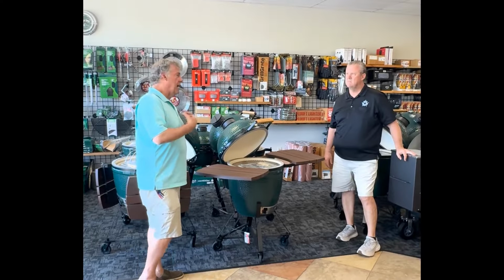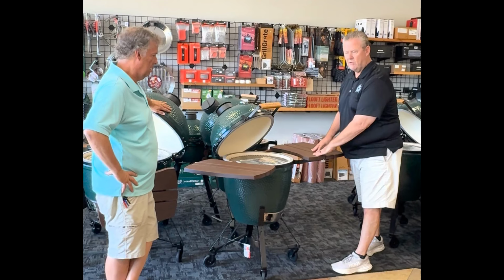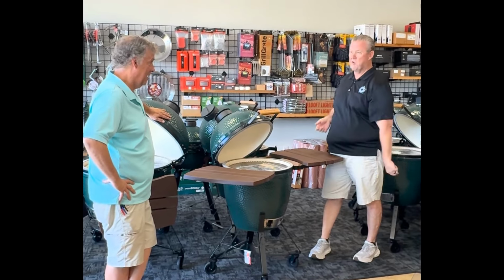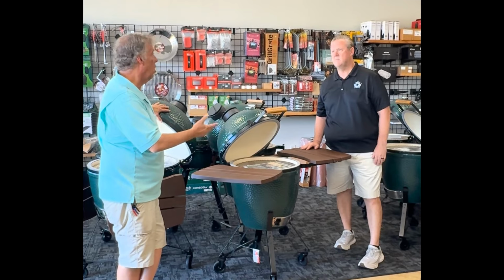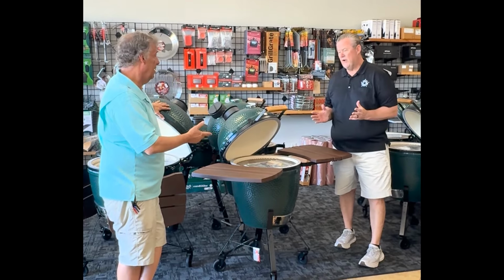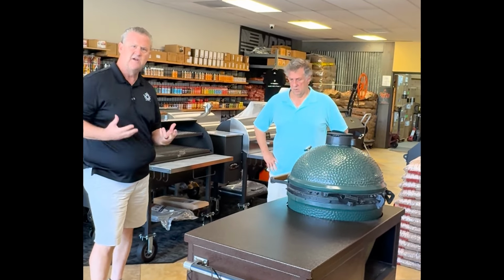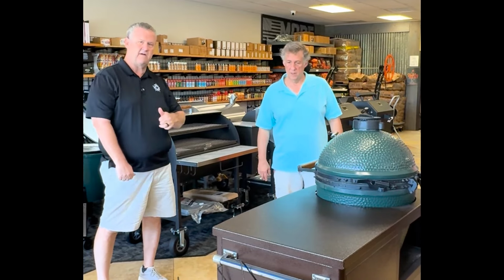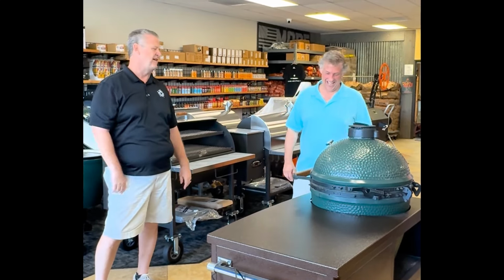Big Green Egg: Cart vs. Nest vs. Built-In. What's Best for You? Poolside Perspectives BBQ Bits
In this BBQ Bits segment form Poolside Perspectives, we explore the different setups for the Big Green Egg: cart vs. nest vs. built-in. Discover the pros and cons of each configuration and find out which one suits your outdoor cooking needs. Learn about the mobility and storage benefits of the cart model from Challenger Designs and the advantages of incorporating the egg into a built-in kitchen. Whether you're a seasoned egghead or new to the game, this guide will help you maximize your grilling experience.